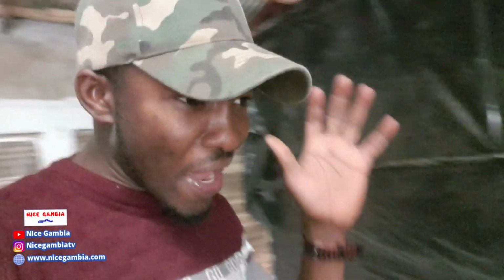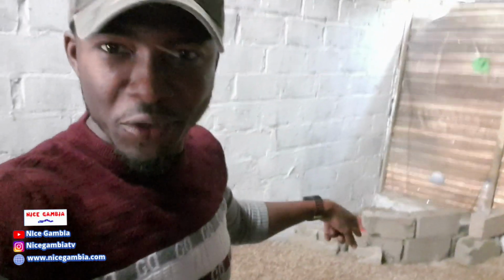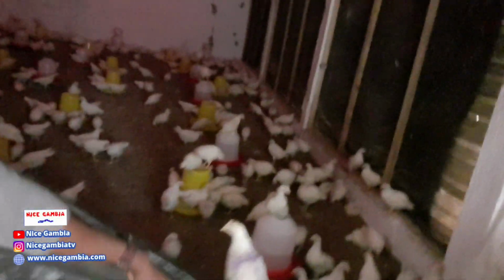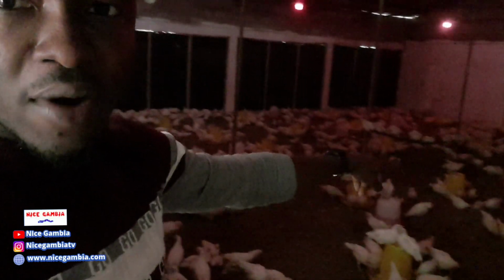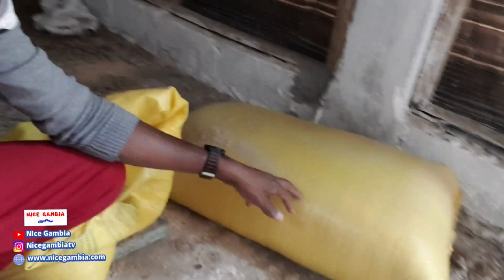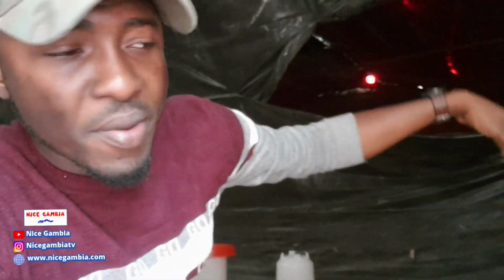Cost of feeding 1000 Layer Birds in Africa The Gambia | Poultry Farming in Africa